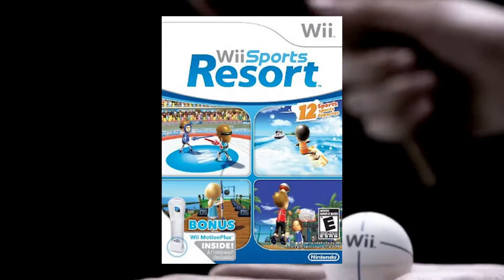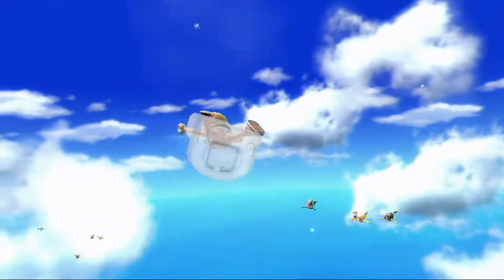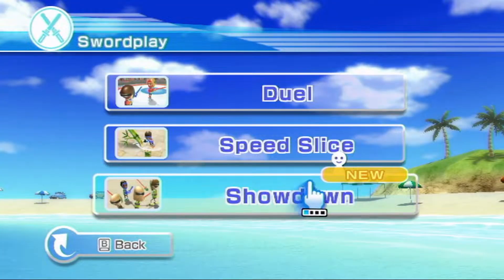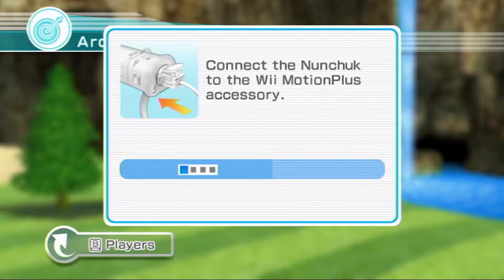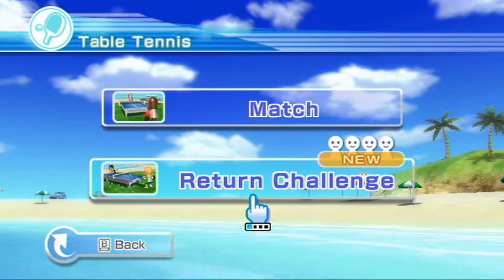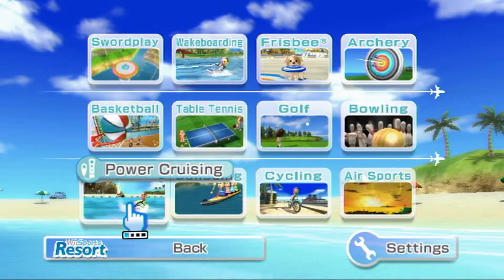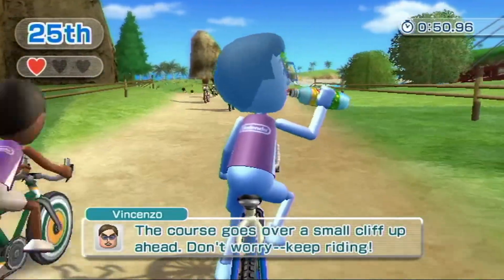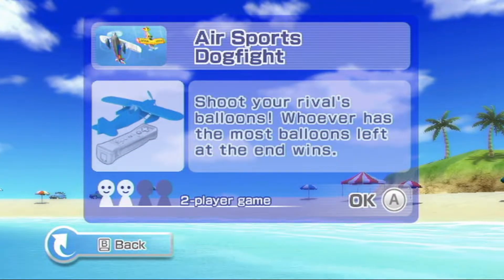WII SPORTS RESORT (WII) | MORE TROPICAL- EGF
Ethan takes a look at Wii Sports Resort for the Nintendo Wii. One of his favorite games on the Wii and one of the best selling games of all time over 13 years later.

 CHAPTERS:
0:00-0:15 INTRO
0:15-0:43 Development
0:44-5:42 Main Game
5:42-6:04 OUTRO